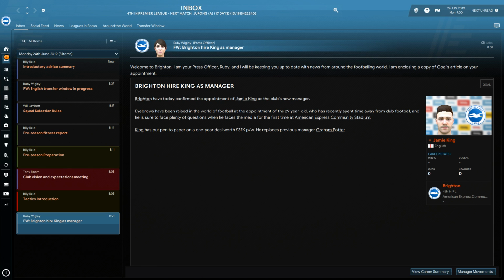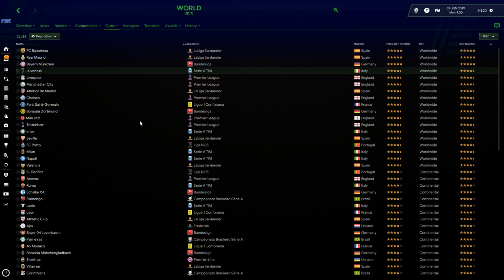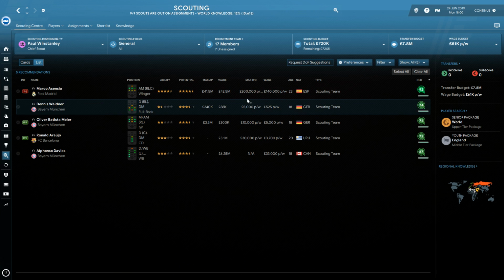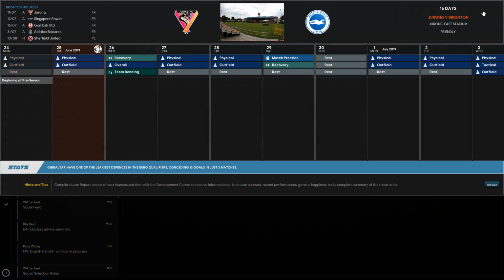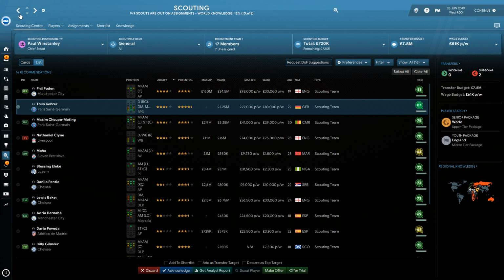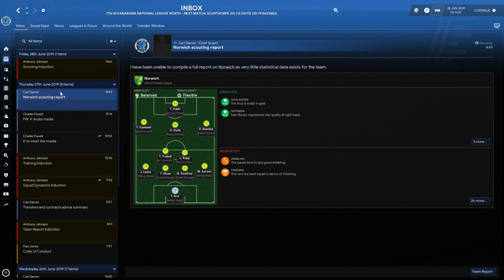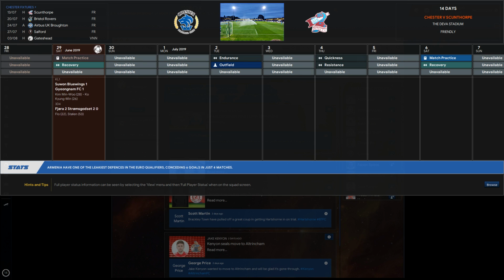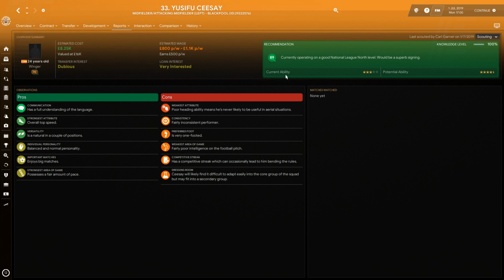The BEST FM20 Method To Sign Loans \\ These Players Sometimes Don't Appear In The Scouting Center!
Loans on Football Manager can be extremely useful if you don't have the money for transfers, sometimes it can be the difference between a promotion and relegation. This FM20 loan method will make sure you find all the BEST available players.

That'd be super helpful & it's free to do so.